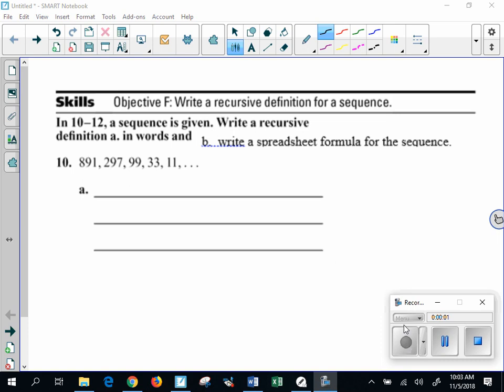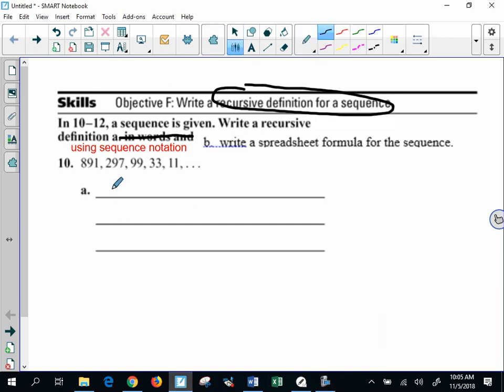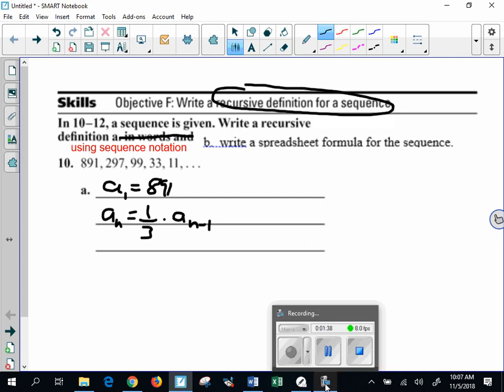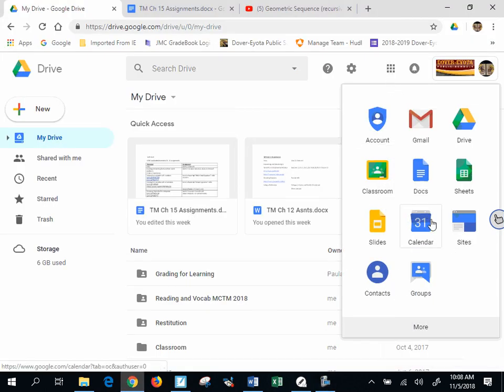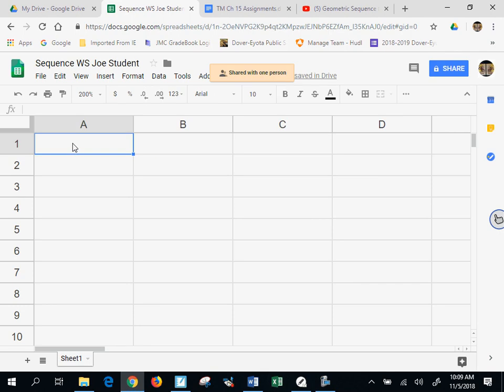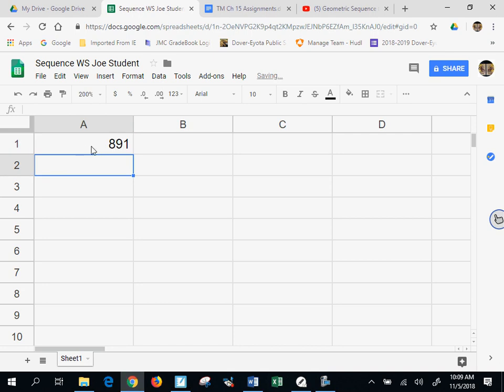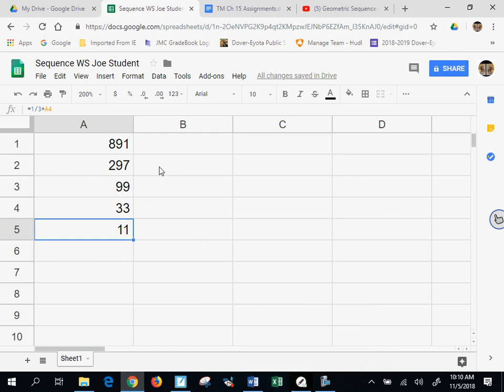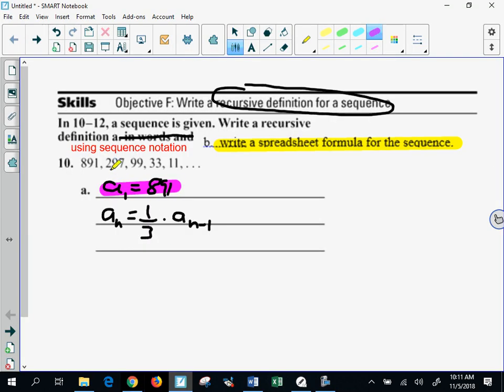Sequence WS Instructions